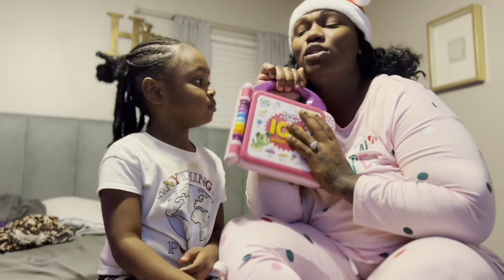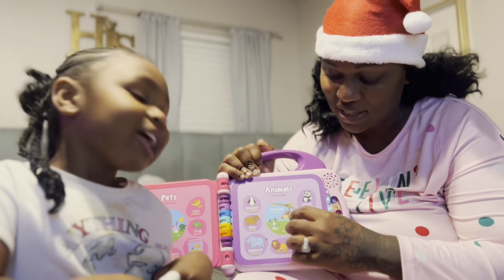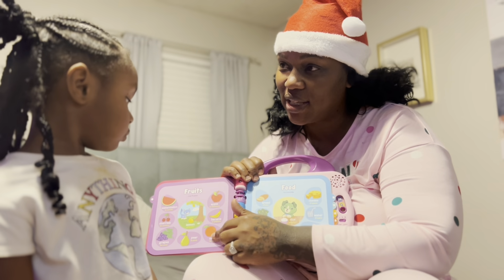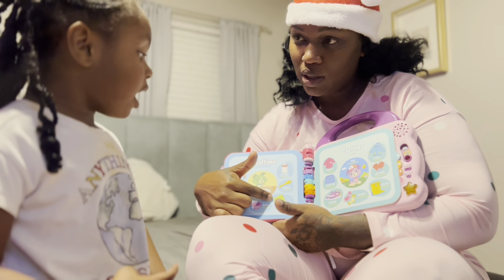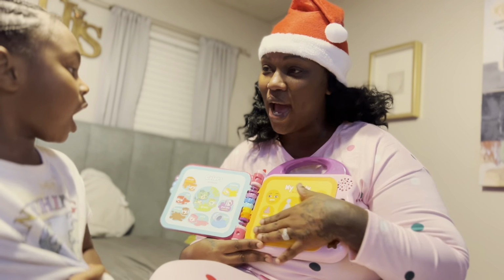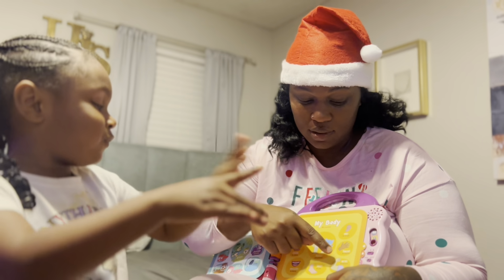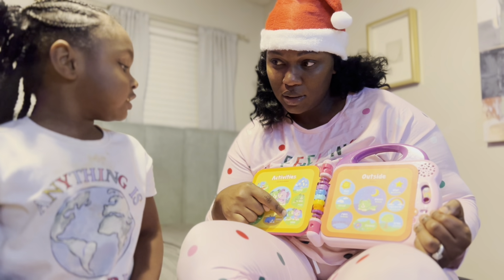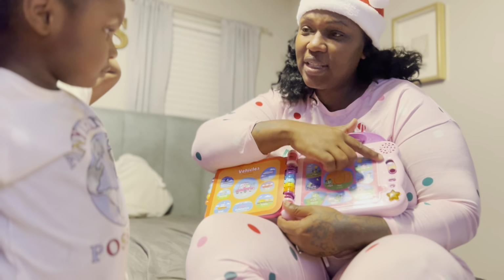Oceann reads a bedtime story